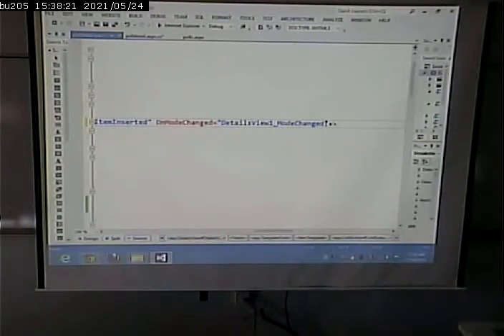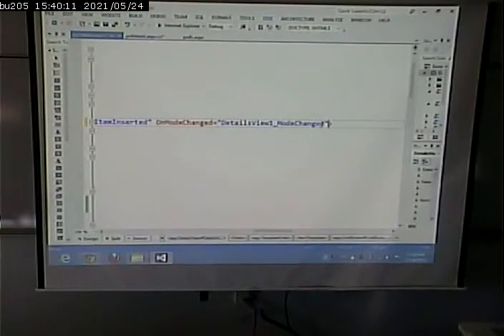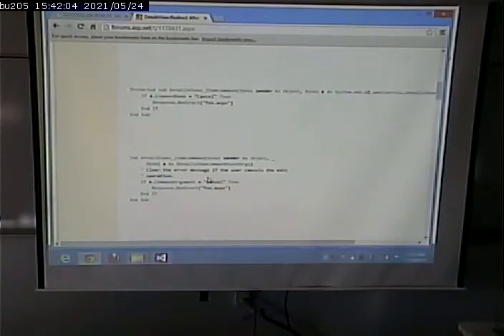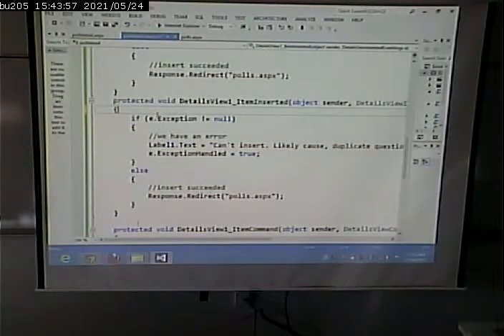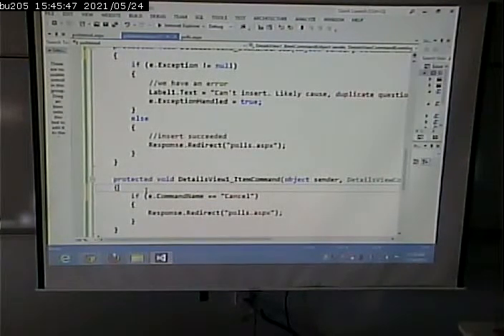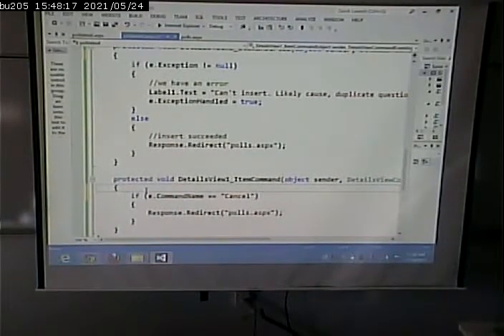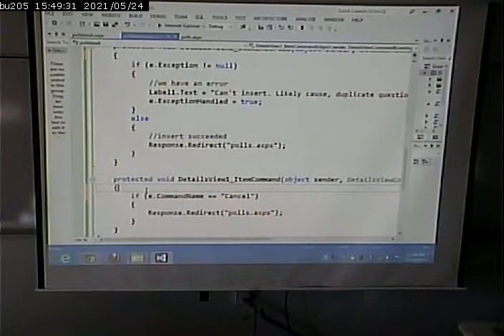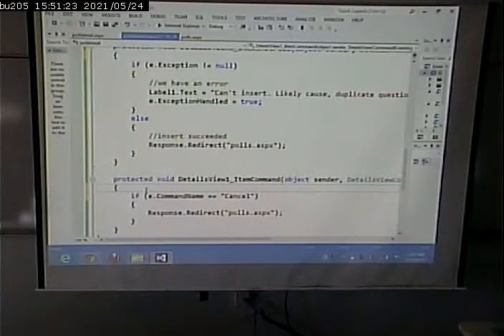CISS243 - Web Db Integration - Fall 2013 - November 14, 2013 - Part 3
DetailsView - Inserts